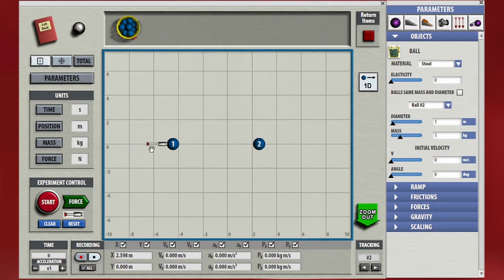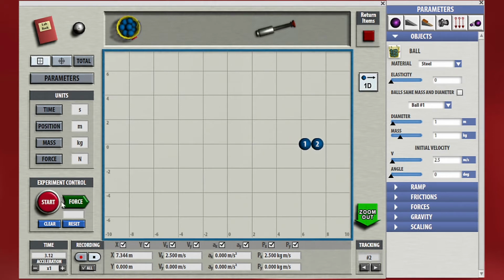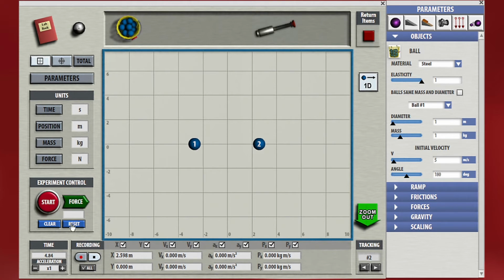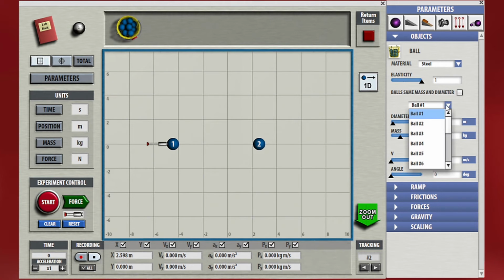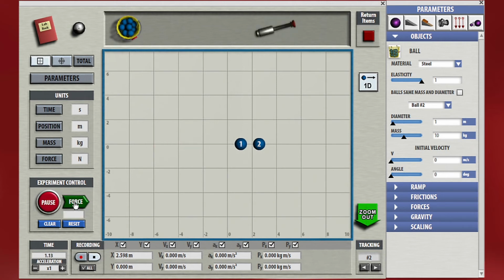Show Me the Results Ep. 06 - Basic Collisions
Everyone wants results. Heather is in the Mechanics lab experimenting with two balls of the same mass. How will the collisions change as she varies the elasticity of the balls?
to download the entire suite of labs.